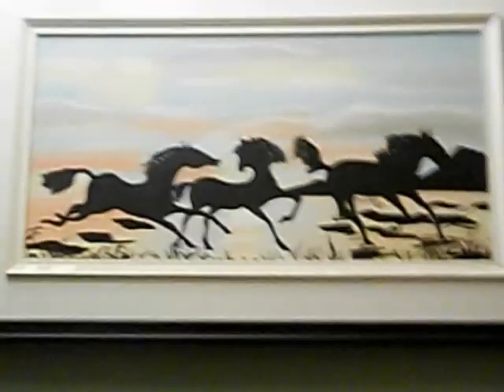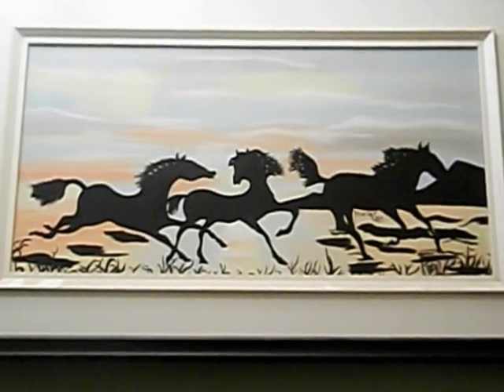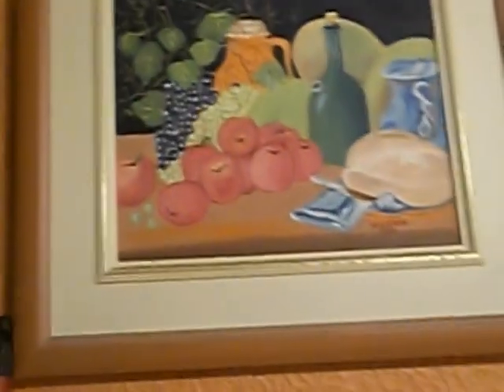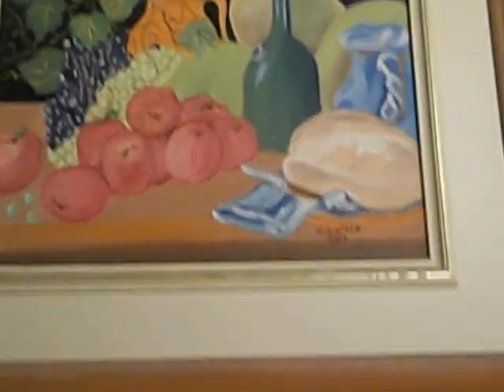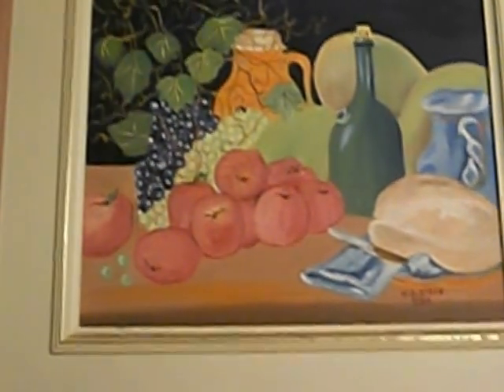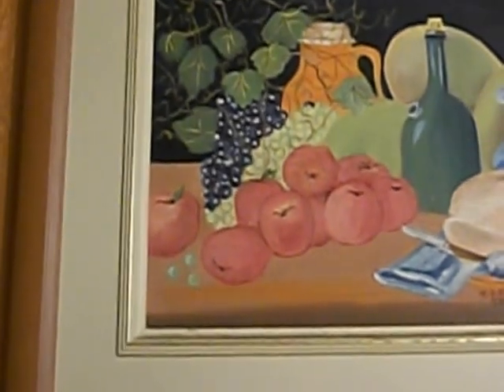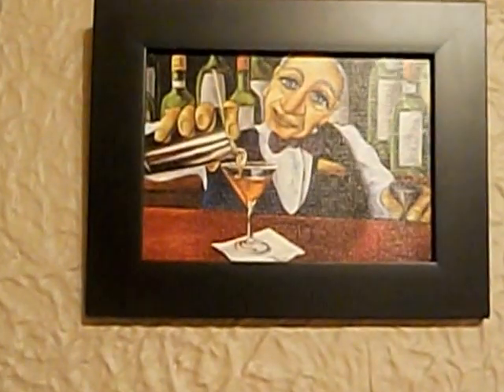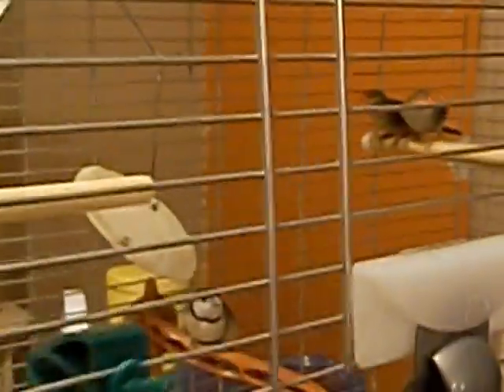thing around my house !!!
just a quick video of thing aurond my home !! my second it not finish yet but when it done i goin to do a tour of it!! :))